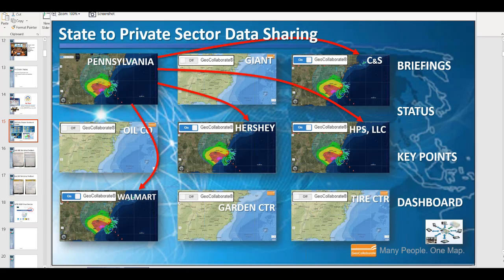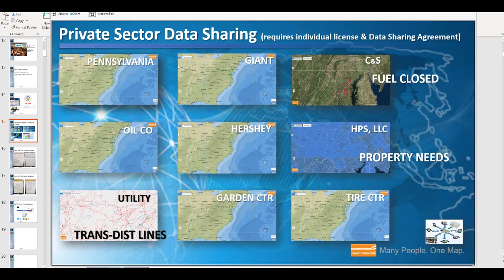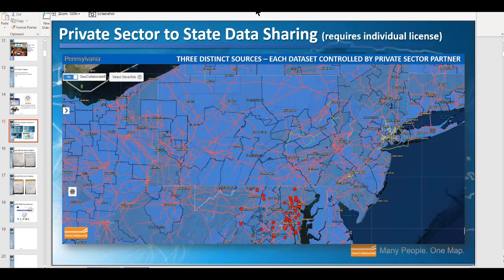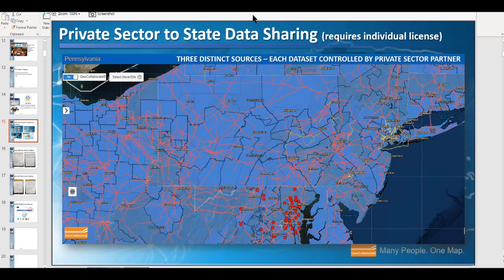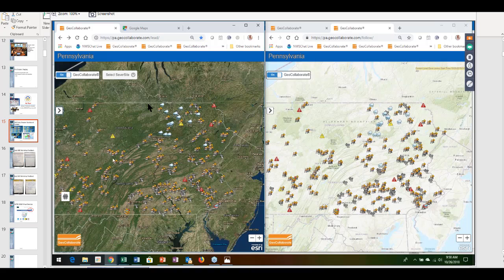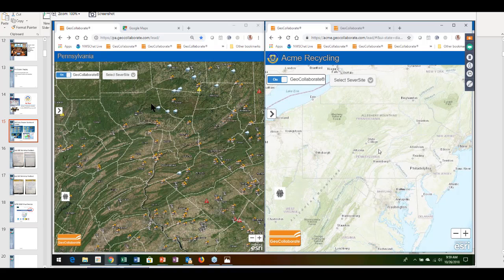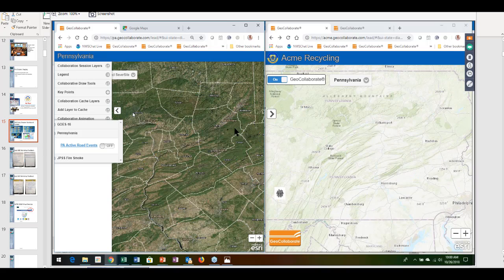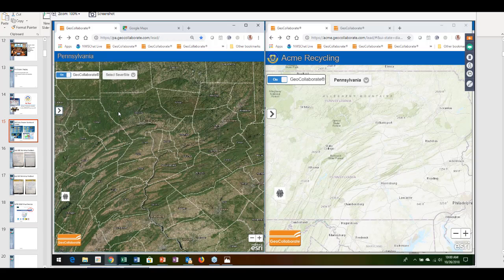GeoCollaborate Demo SISE to State EOC Oct 26 2018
Demonstration given at recent AHC workshop in PA to illustrate how GeoCollaborate technology work by share "images" of data and note the actual data. e.g. data collaboration.

Video markers:

at minute 00:00:
Govt to Private sector data collaboration

at minute 01:21:
Private sector to state EOC data collaboration

at minute 02:12:
Statewide data collaboration without taking possession of any data

at minute 03:00:
Demo of Leader-Follower capability for cross-organization collaboration used  during real disasters where data sharing can be turned on or off by data provider

at minute 06:20:
Summary  of a current use case in PA emergency management agency as discussed within the AHC's SISE (Sensitive Information Sharing Environment) Working Group